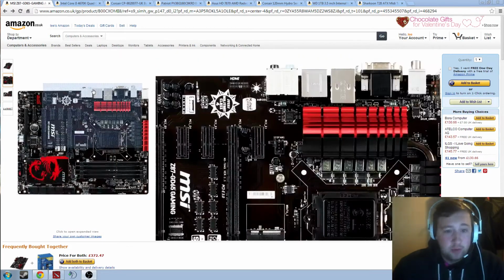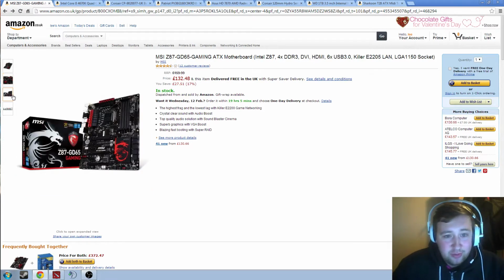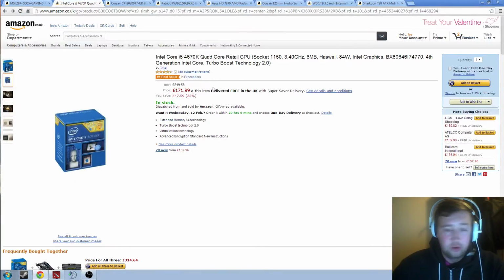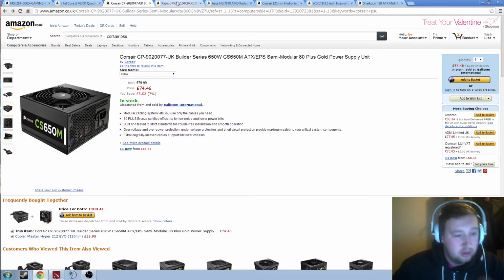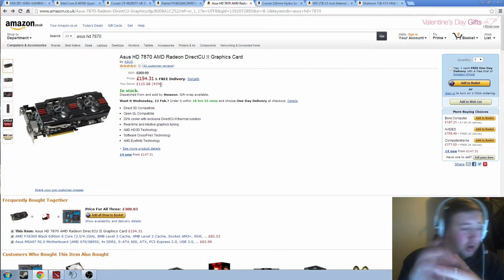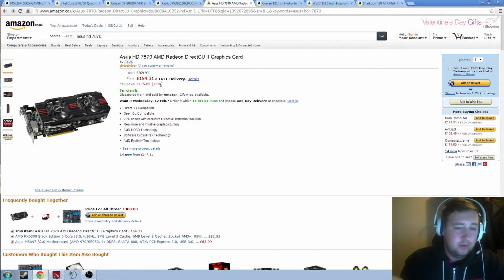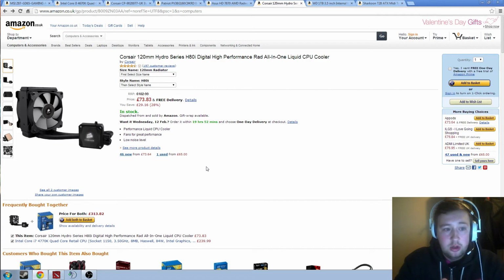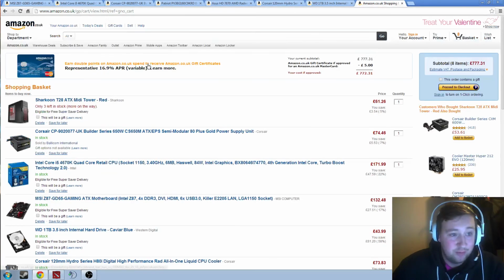£800 Gaming PC Build UK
Gaming pc build for £800